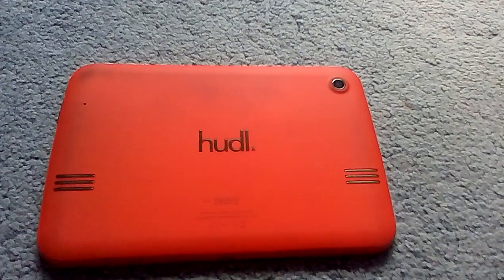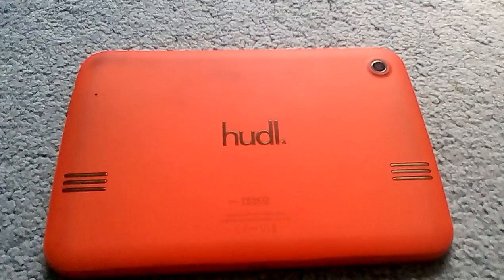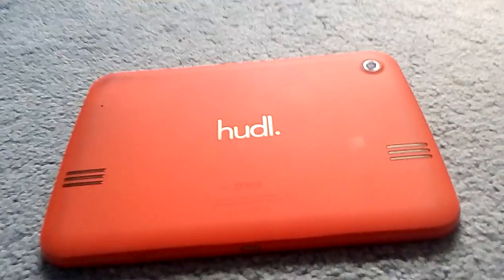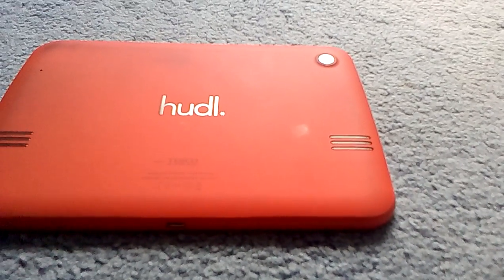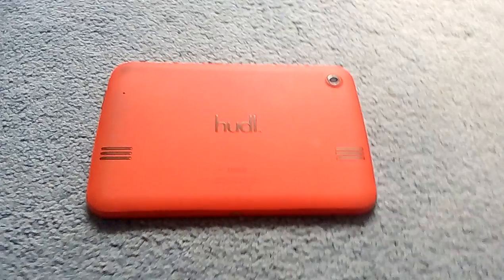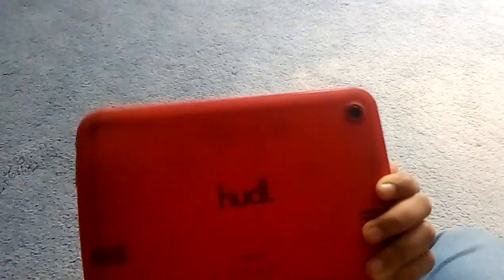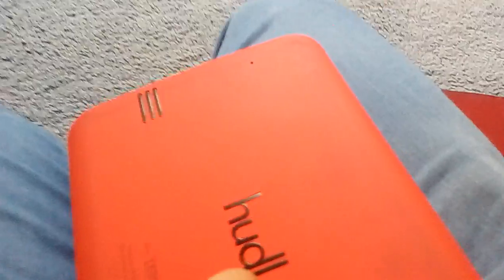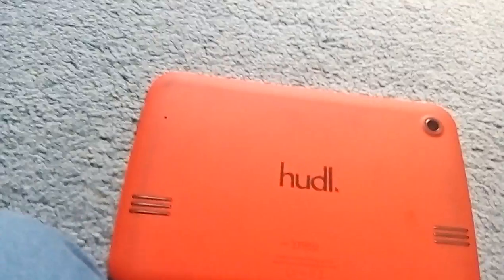Hudl 1 review